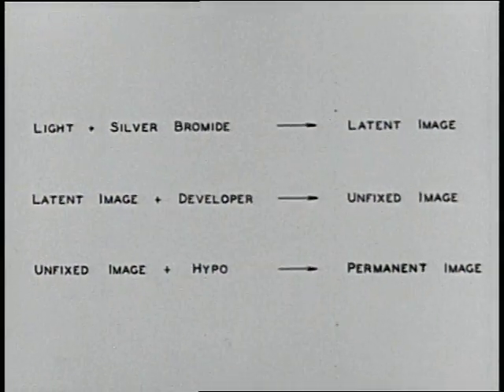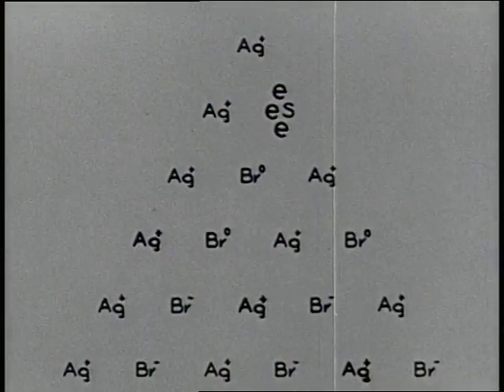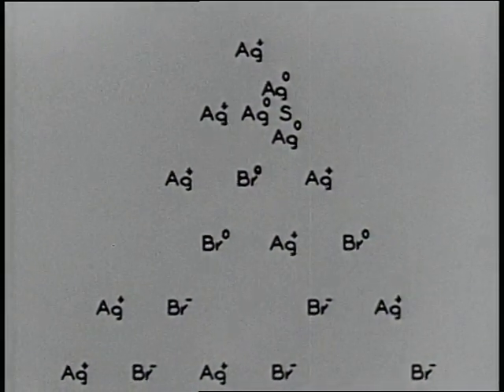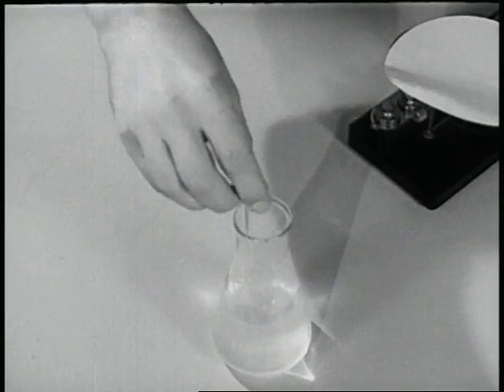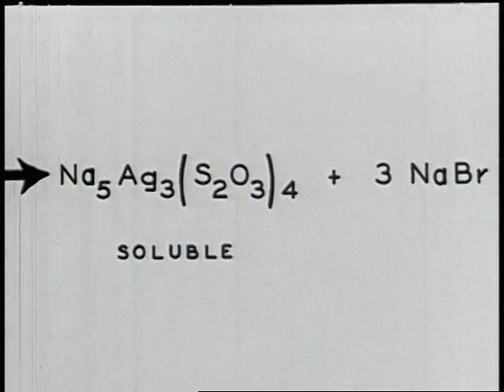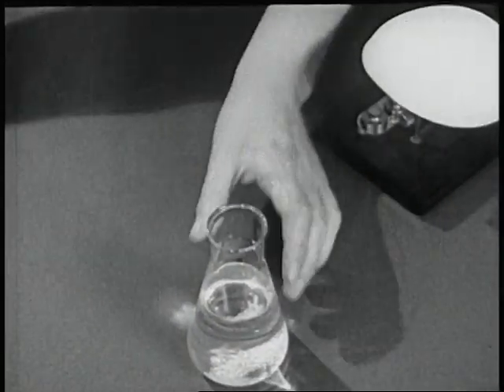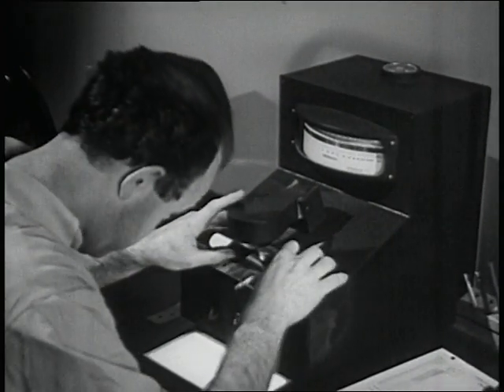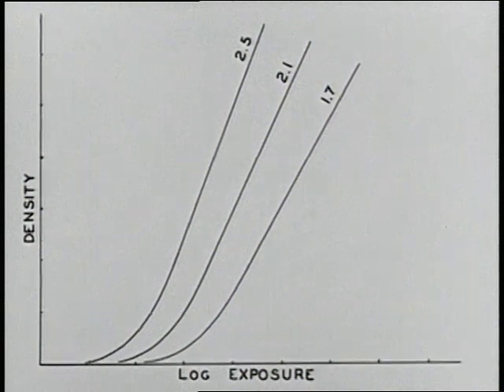Alchemist in Hollywood, The (1940)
"The Alchemist in Hollywood" explores the intricate process of film production, showcasing how the combination of art and science transforms raw materials into cinematic magic. It details the journey of motion picture film from exposure to development, explaining the chemical processes involved in capturing images through silver bromide crystals. The film emphasizes the technical aspects of photography, including the roles of various chemicals and laboratory equipment, and highlights the evolution of film processing techniques from manual to automated systems. Ultimately, it presents Hollywood as a modern-day alchemy, turning simple elements into captivating entertainment.